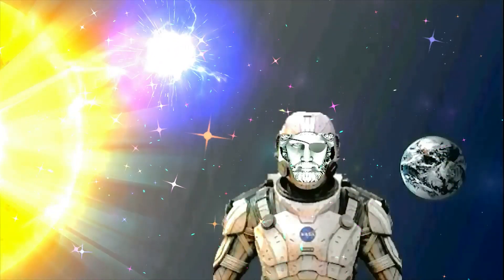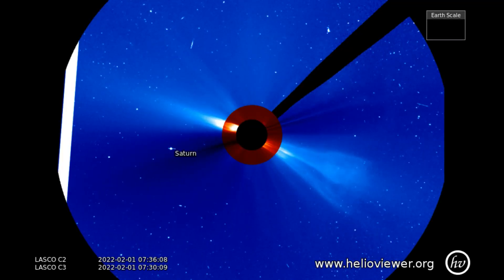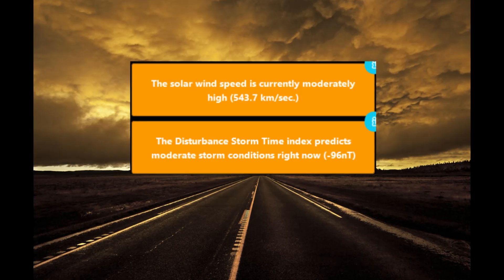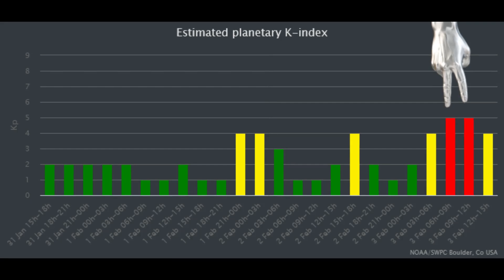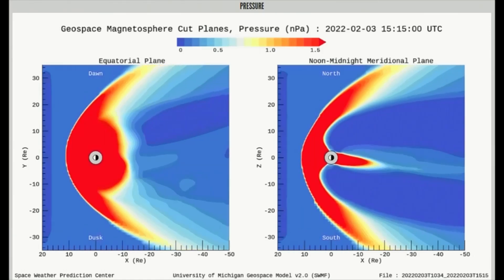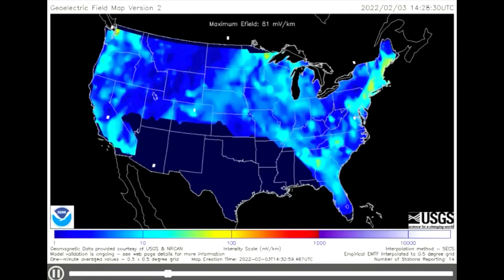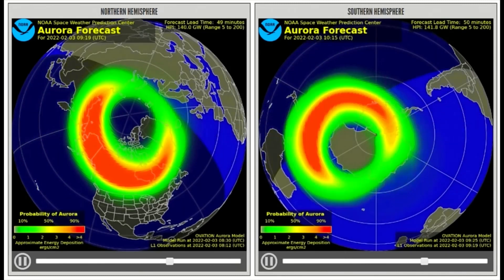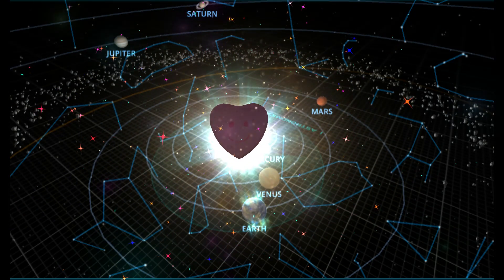Solar storm today and a look at the latest CMEs, and solar fares